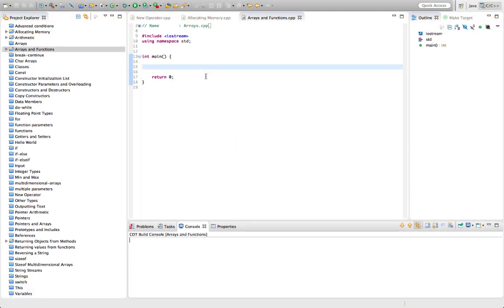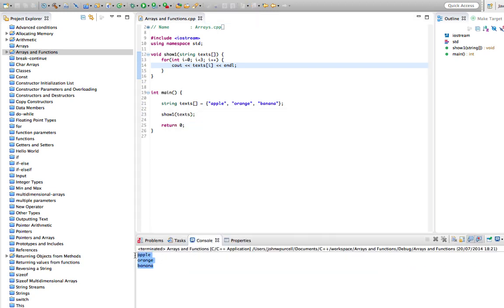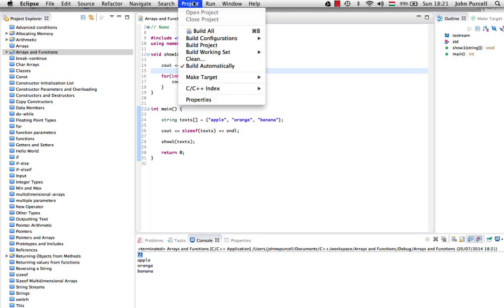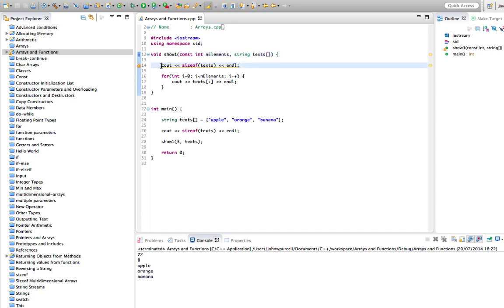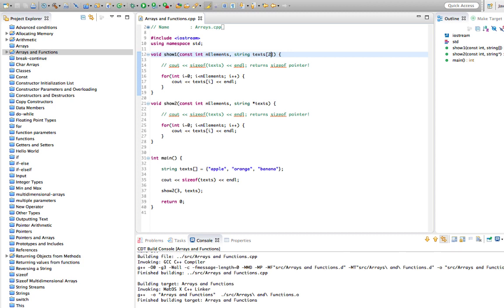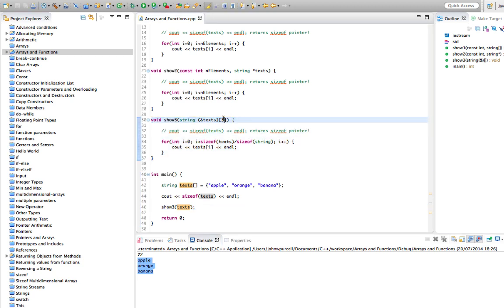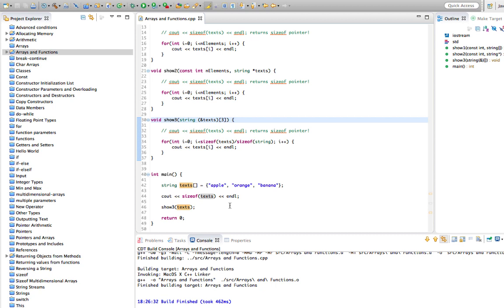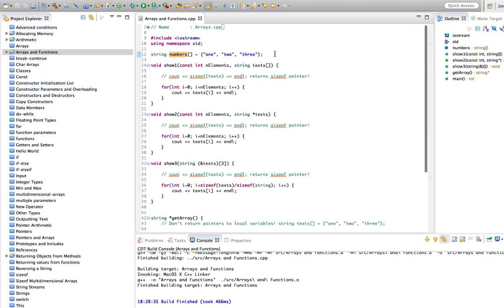C++Tutorial for Beginners 49 - Arrays and Functions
This video; What if you want to return an array from a function or pass it to a function? C++ lets you do it, but you have to be a little careful.